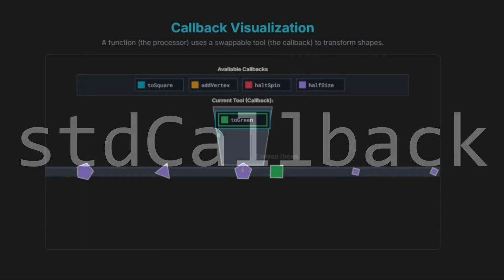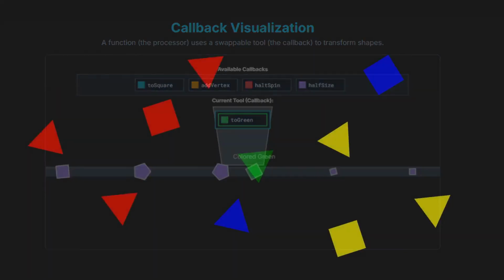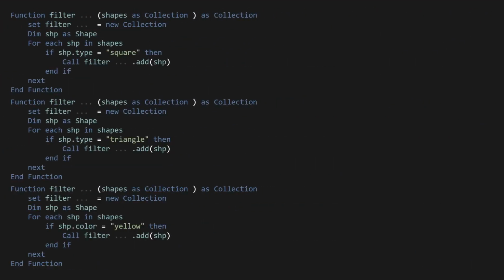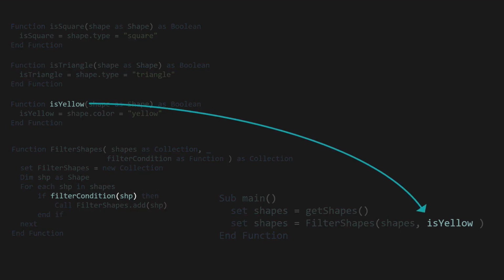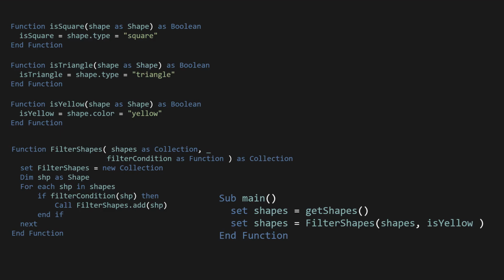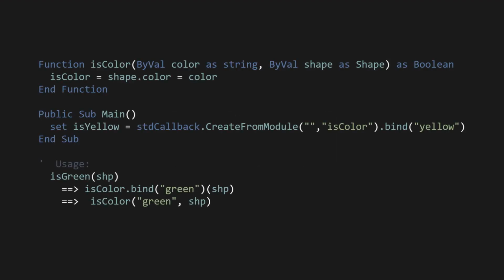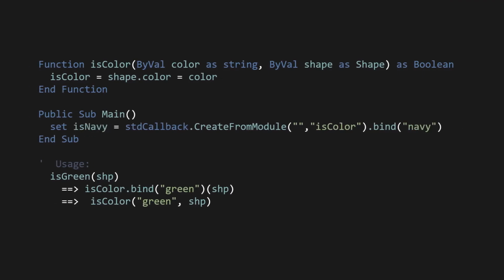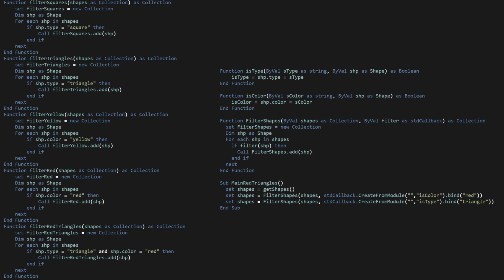stdVBA Tutorial | stdCallback | E004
Modern VBA Development - E004 - stdCallback.

This episodes is about callbacks and the reasons for using them within VBA (and beyond).

Video made with motion canvas.

Glossary
00:00 Intro
00:38 Pure VBA example
01:09 Callbacks in action
02:04 Code reuse using bind
03:12 Close